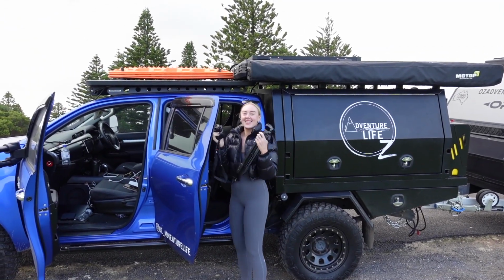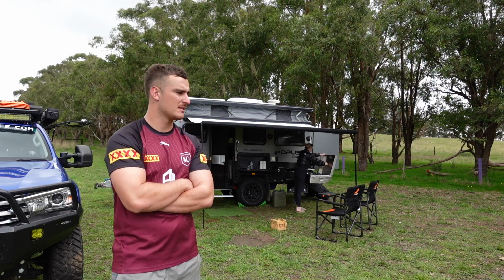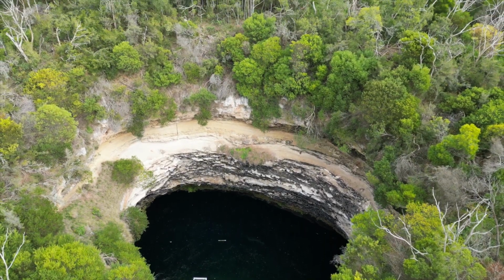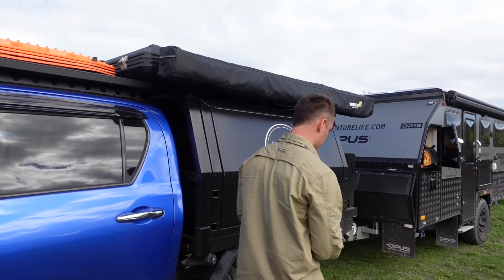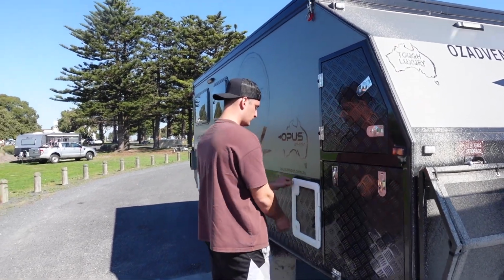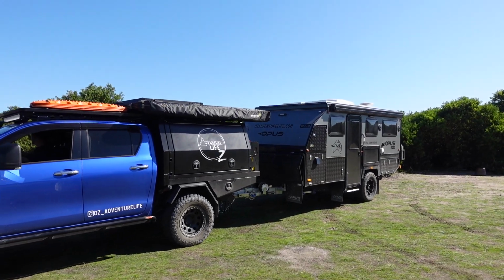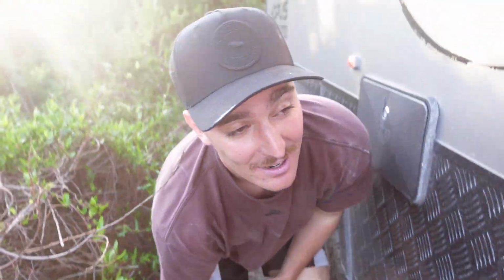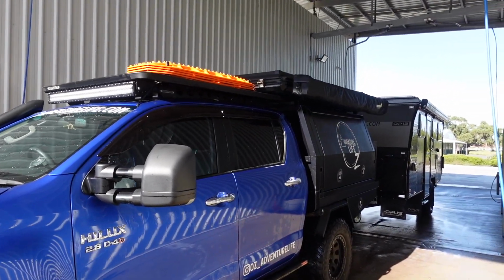WE MADE IT TO SOUTH AUSTRALIA | Mount Gambiers SCARIEST Sink Hole! busted water pipes & No POWER !?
Join us in this episode where we share our first week in South Australia! We make our way from Mount Gambier to the Fleurieu Peninsula with some epic spots along the way! We stop at the BEST beach camp spot and it's FREE! We experience some more issues this week from cold showers, to burst plumping and no power in the Caravan!!